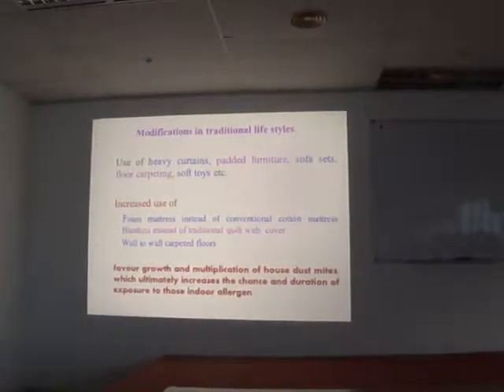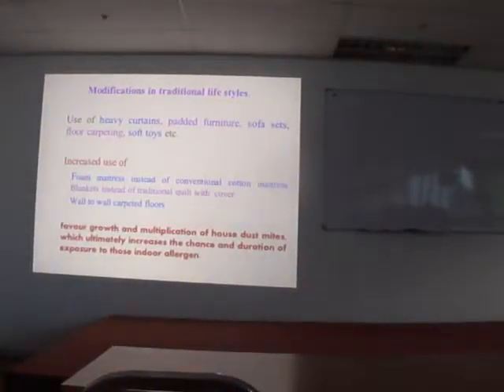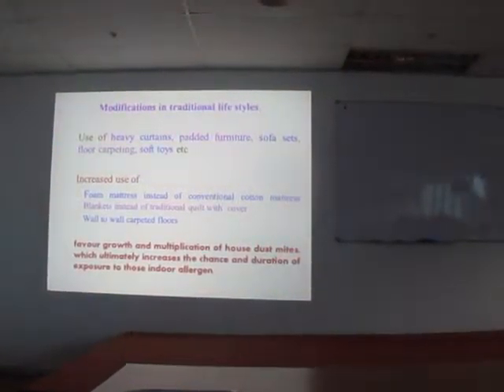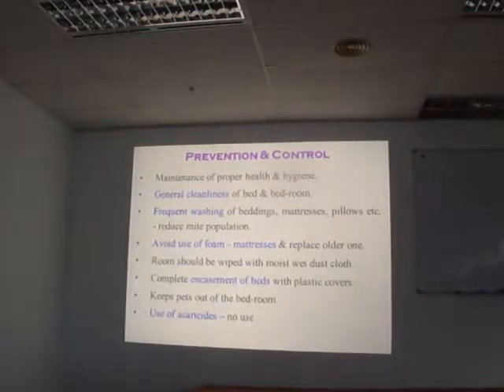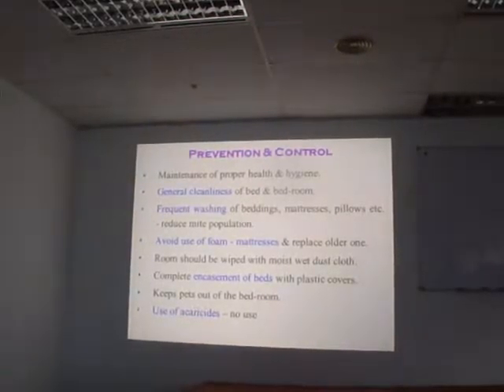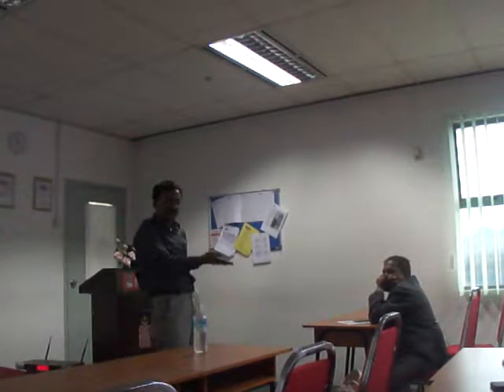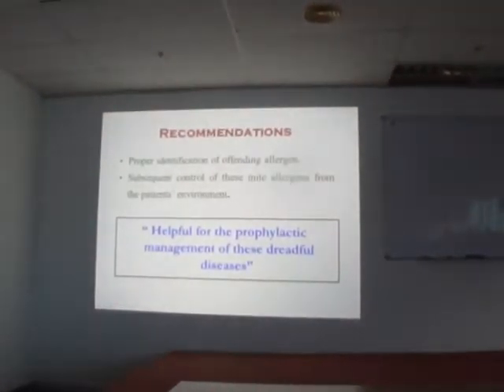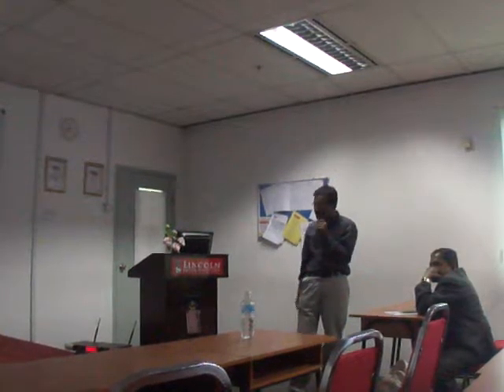Dust Mite Allergy-Indian Perspective  - Part II by Prof Goutam Saha at
International Seminar on Recent Advances in Environment and Healthcare Management, Malaysia organized by Lincoln University College, Malaysia